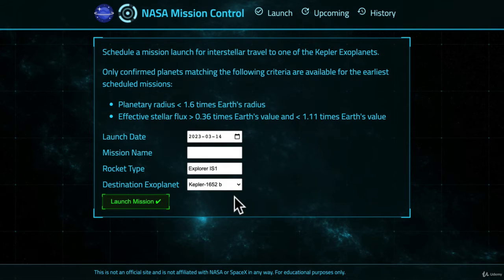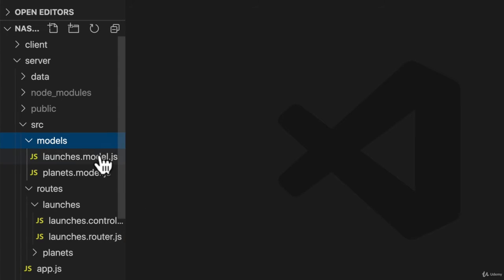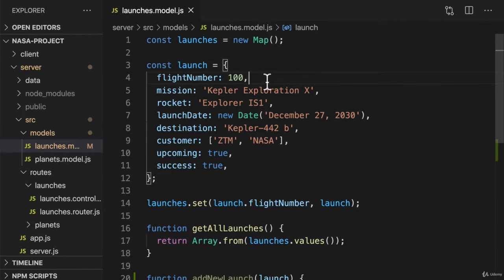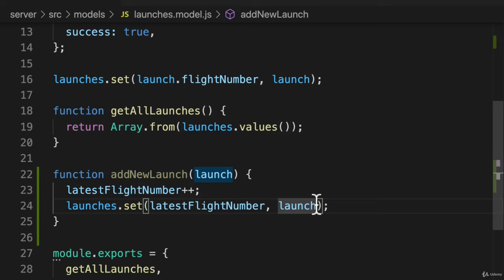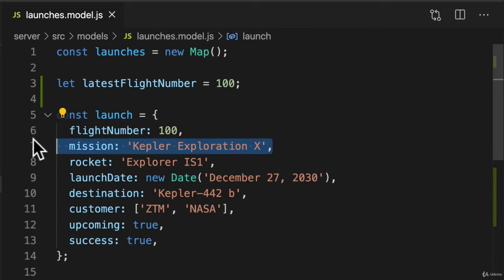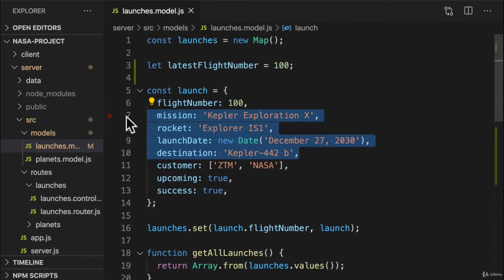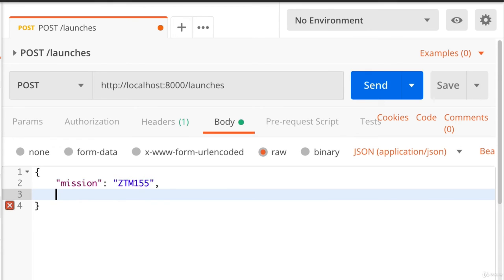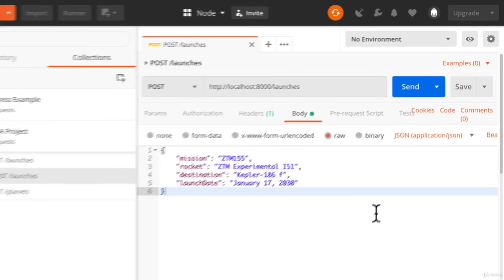22. POST launches Creating Launches 1